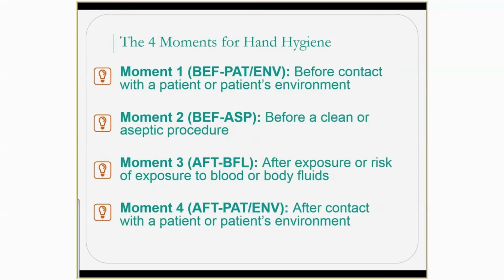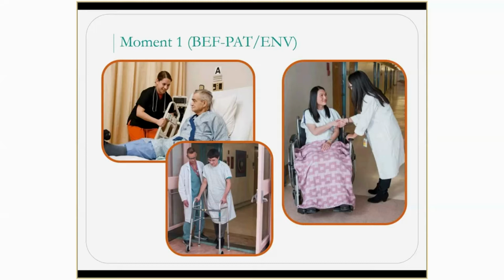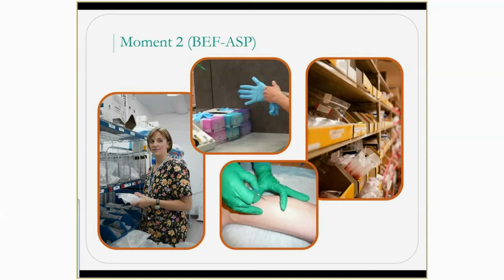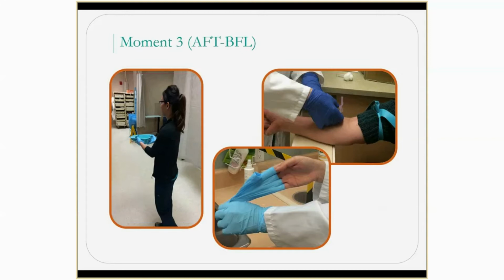Module 2: The Four Moments for Hand Hygiene